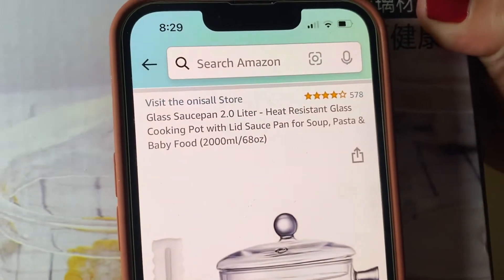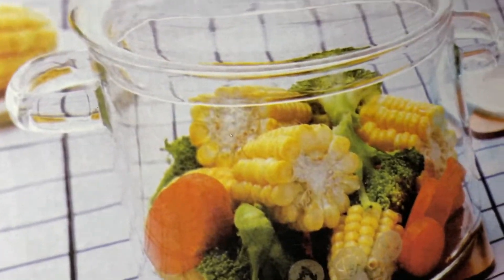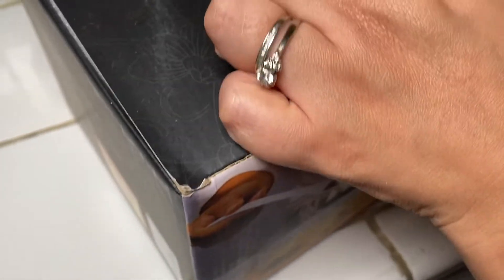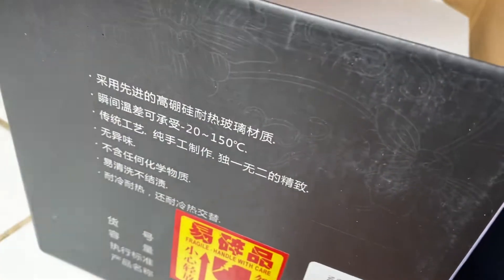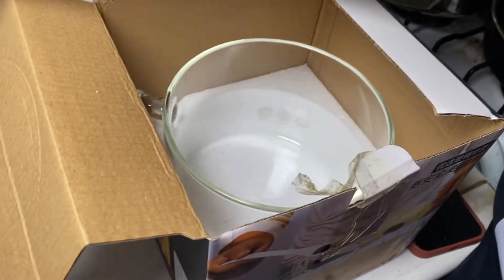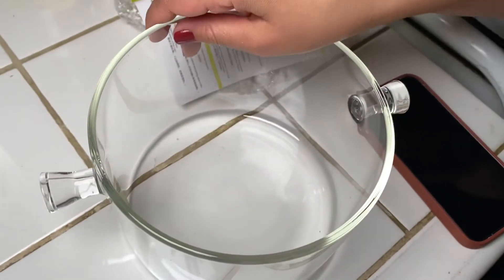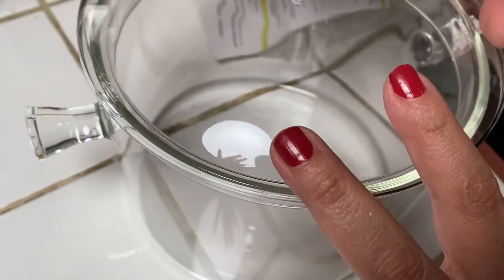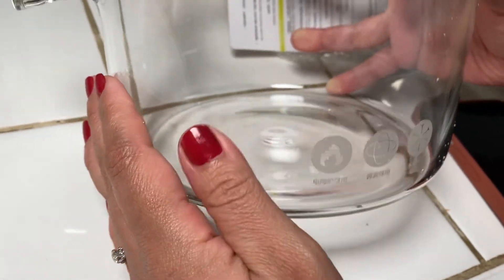Glass Sauce Pan 2.0 Heat Resistant